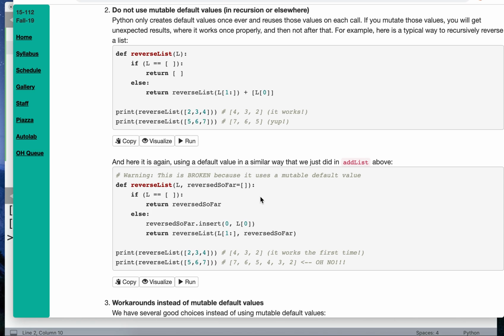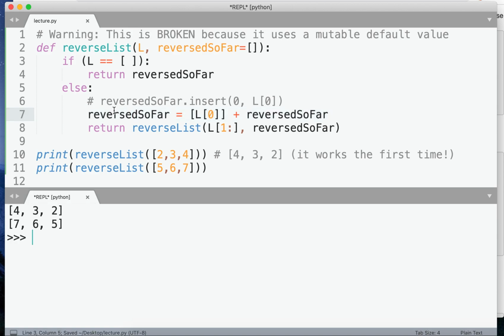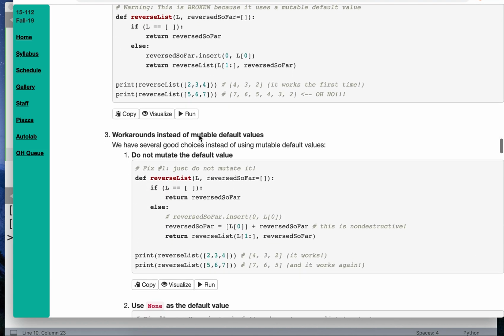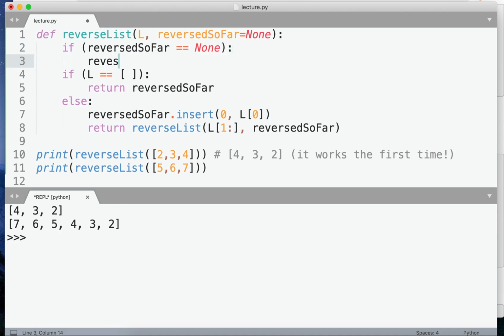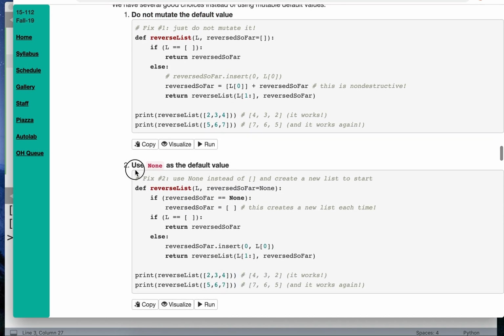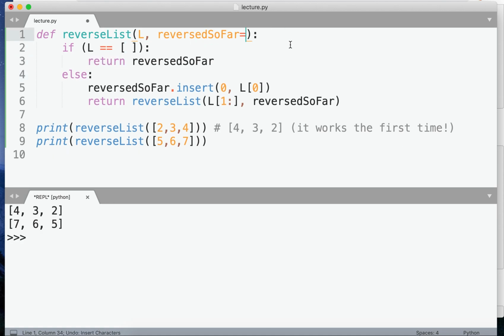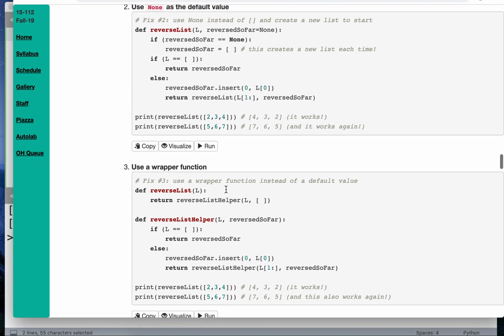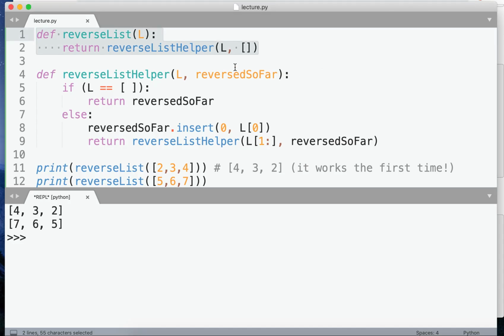recursion part1 step5 4 fix mutable default values